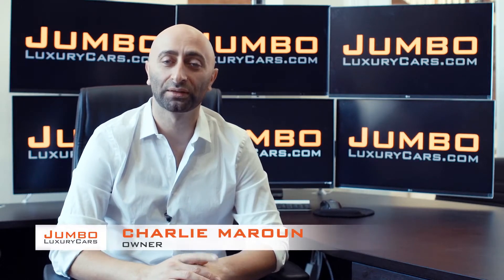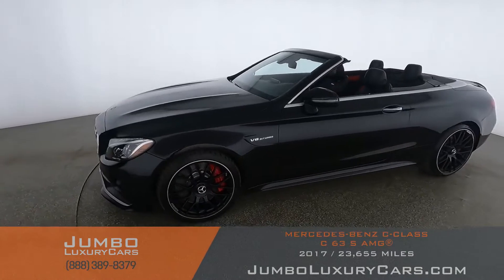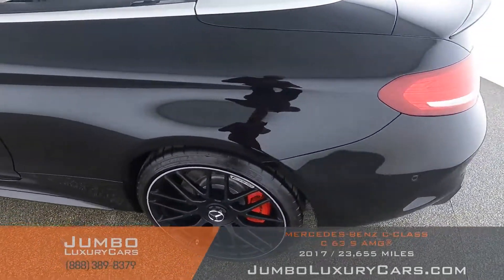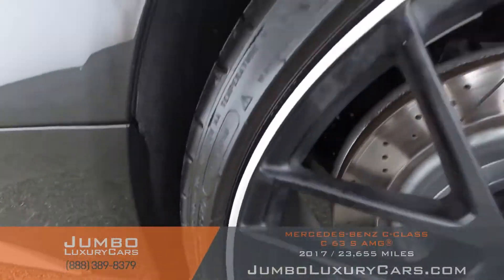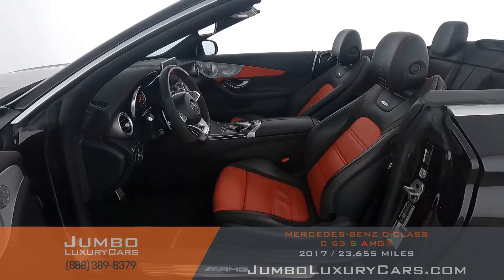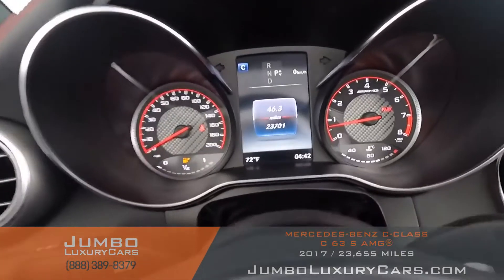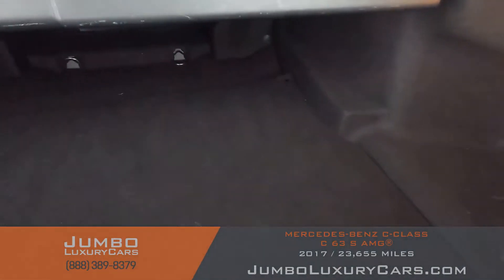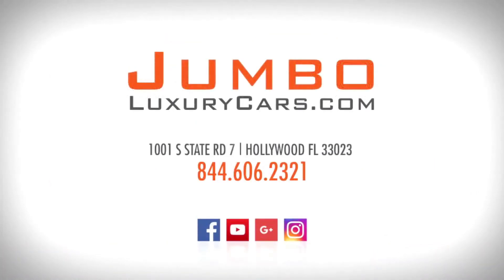2017 Mercedes-Benz C-Class - Stock #9138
INSTALLED OPTIONS:
Obsidian Black Metallic: $720
Natural Grain Black Ash Wood Trim ICW branded analog clock in dash
Amg Performance Exhaust System: $1,250
Heated And Ventilated Front Seats: $450
Premium 3 Package: Comand Navigation And Voice Control, 8.4": $6,550
Amg Exterior Carbon Fiber Package 1: Front A Wing Insert,: $2,950
Parking Assist Package: Parktronic W/ Active: $1,090
19" Front/20" Rear Amg Black Cross Spoke Forged Wheels: $2,100
2017 Mercedes-Benz C-Class C 63 S AMG

- 360 Image of the interior
- MSRP/Window sticker

We offer:
- 7-day buy-back guarantee. *If there is any issues with the car, or the vehicle is not as described, we will take the car back!
- 30 day warranty ( + Manufacturers warranty and extended warranties )